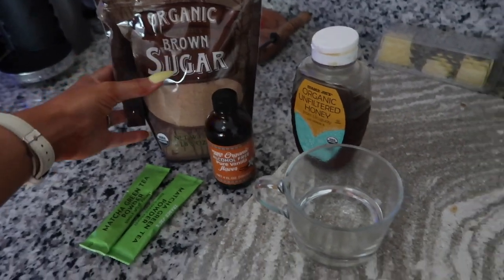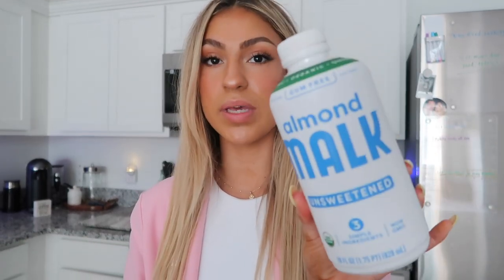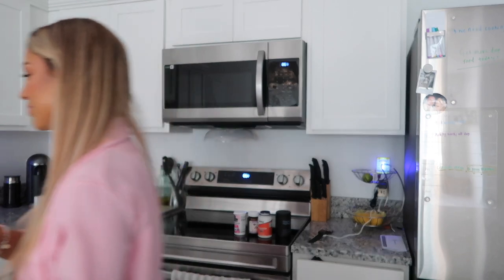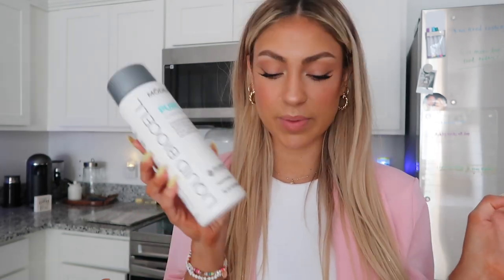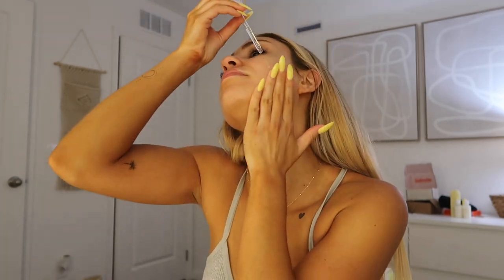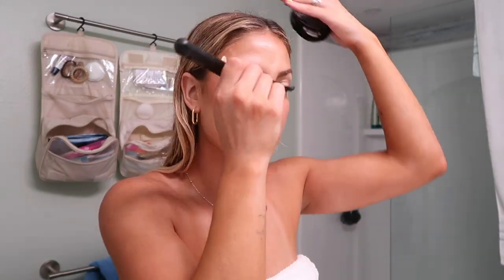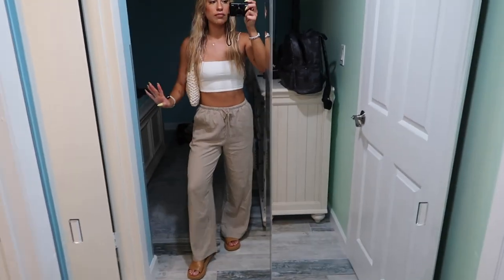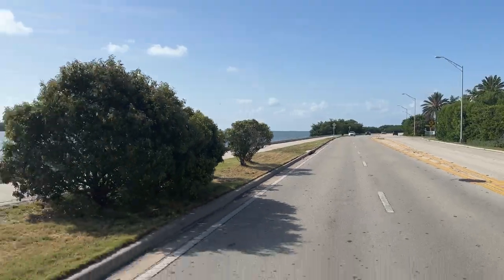WEEKEND VLOG: How to make coconut matcha, Key West for a few days, Quick beach makeup, Tiki Boat fun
Amazon Storefront